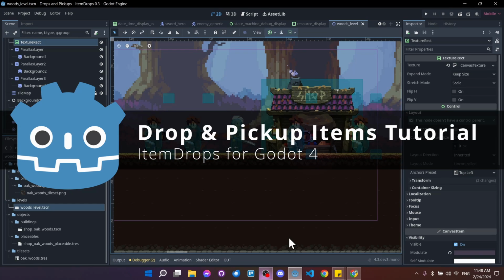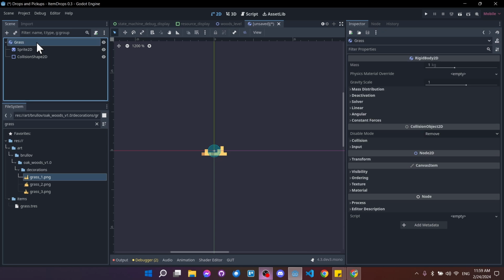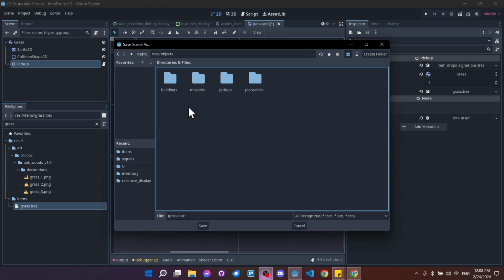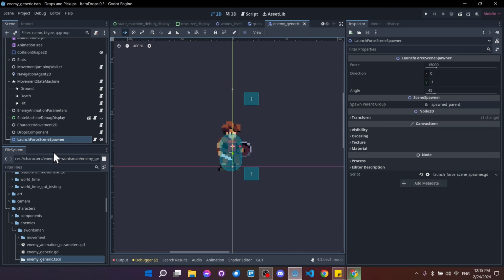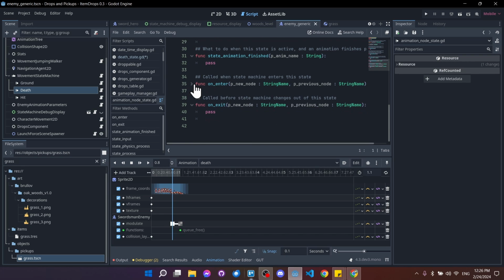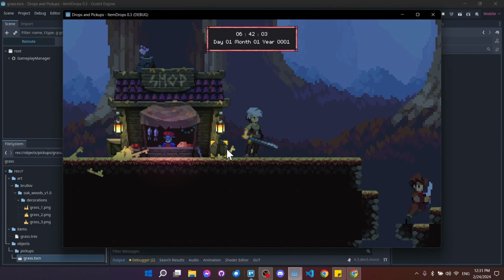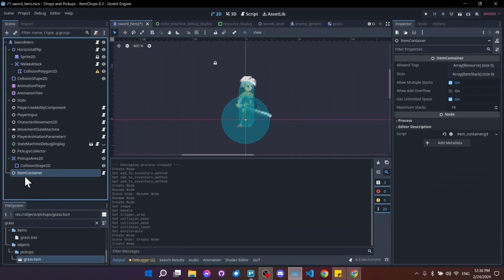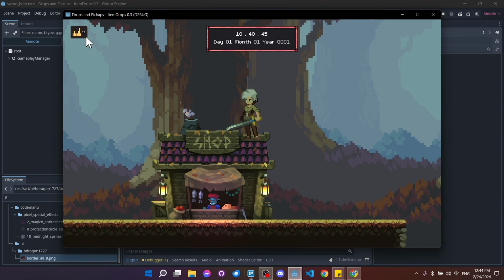Drop and Pickup Items in Godot 4 - Item Drops Plugin Tutorial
Showing how you can use Item Drops to spawn item pickups, pick them up, and add to an inventory system of your choice for 2D Godot 4 games. Tutorial uses item drops v3.0 - check Itch page for features and updates.

00:00 - What to Expect
00:26 - Enable Item Drops
00:39 - DropsComponent
02:18 - Creating a Drop Item PackedScene
03:39 - Pickup Component for Dropped Item
08:06 - Scene Spawner (Add Force at Spawn)
11:35 - Call spawn drops
12:31 - Defining Pickup Collision Layers
14:01 - Calling spawn_drops from State Machine OnEnter
19:06 - Pickups Collector for Player
23:51 - Seeing Items in Inventory
26:37 - Wrapup